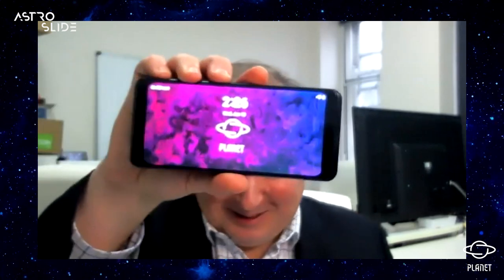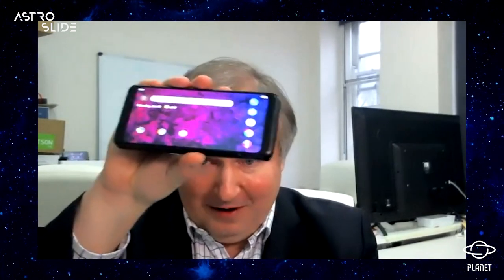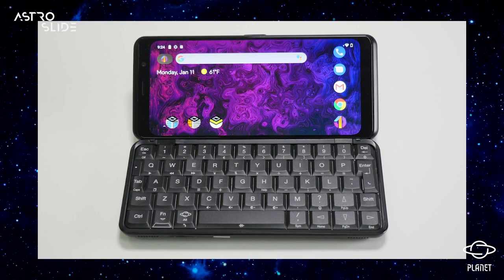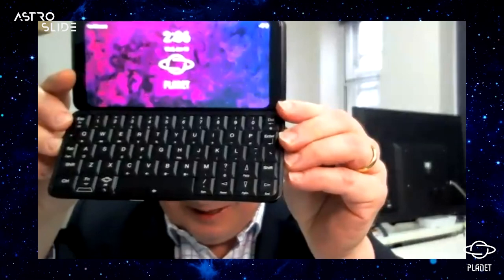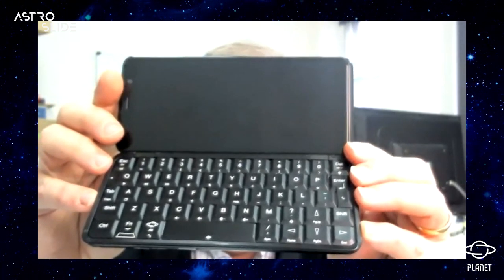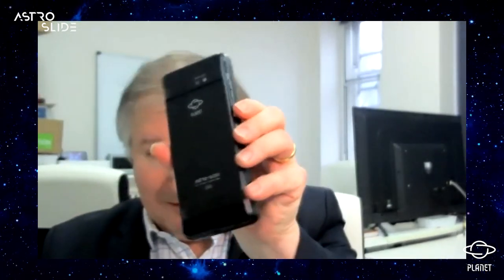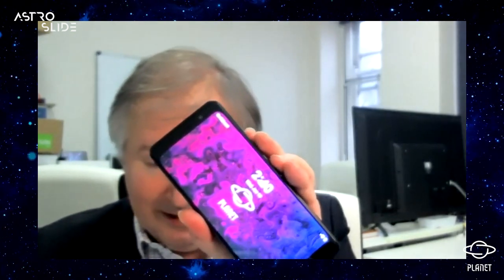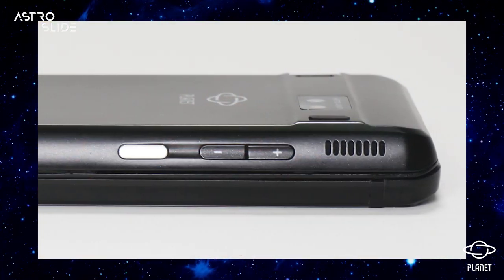Astro Slide 5G - First Look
The team behind Astro Slide shows off the Astro Slide 5G for the first time to Astro Slide Indiegogo backers. Now crowdfunding on Indiegogo

Part of the Planetarium 2021 video series